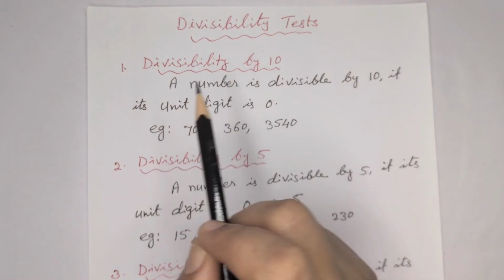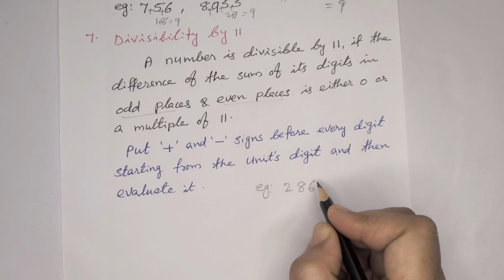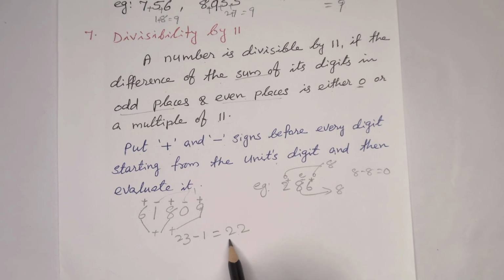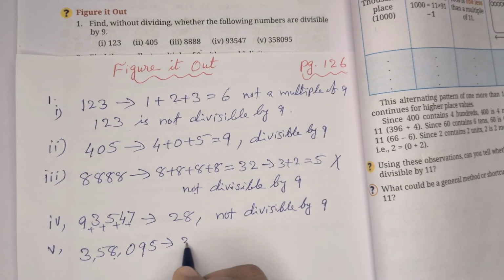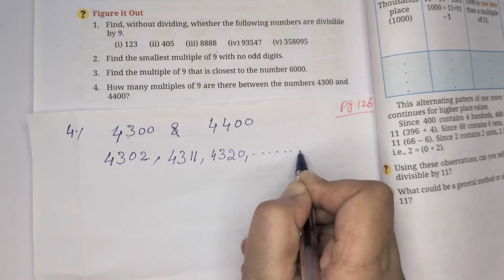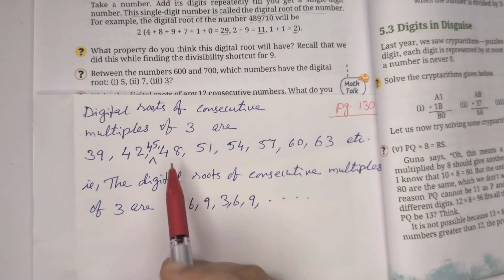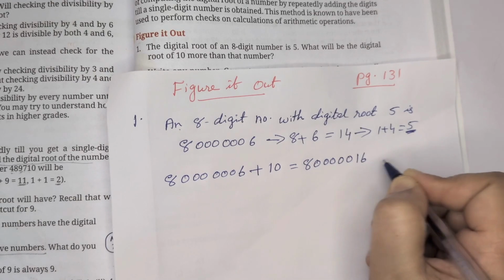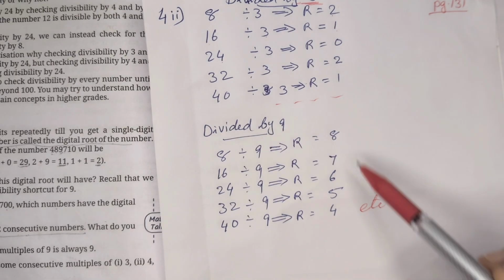Grade-8, Chapter 5, Number Play, Page 123 to 131, CBSE, Ganita Prakash